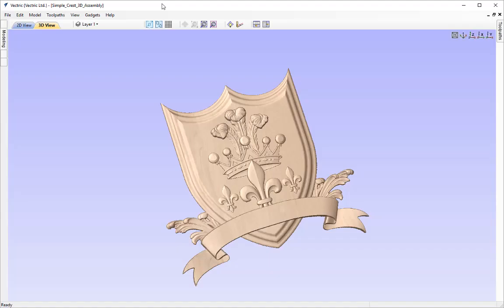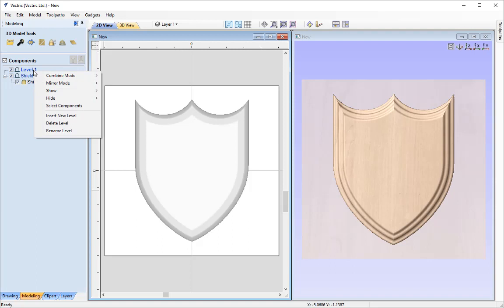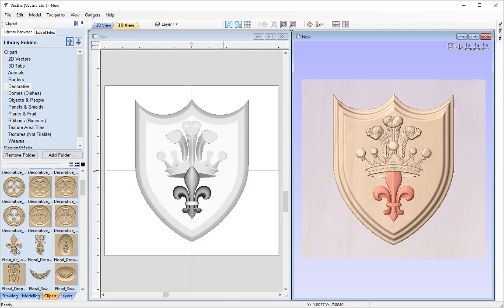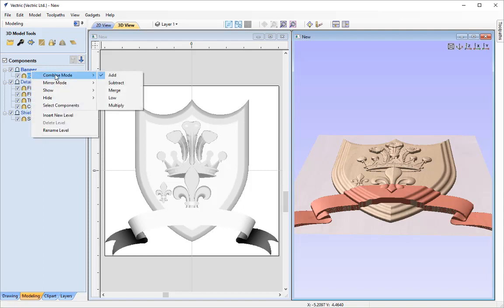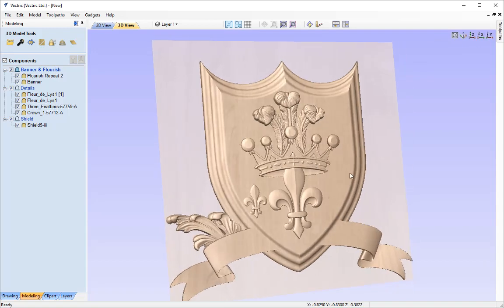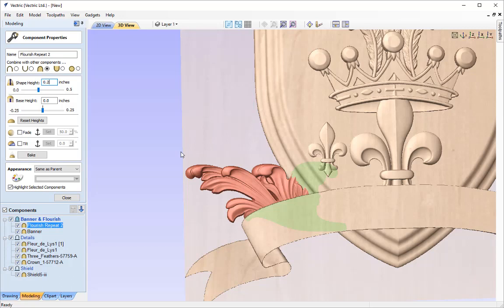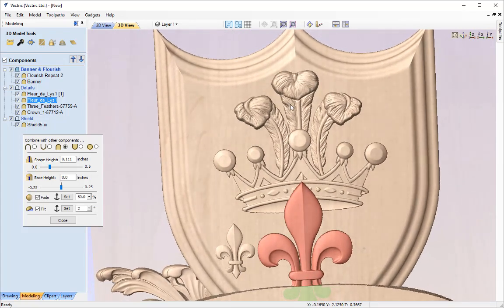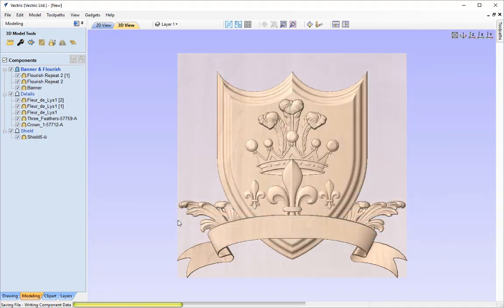Simple Crest | 3D Assembly | V9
This tutorial shows how you use pieces from the clip art provided with the software to create a simple crest. We begin by importing models from the clip art tab and look at how to effectively structure the component tree whilst we work through the project. We then work through altering the heights of overlapping components to ensure that they relate correctly to each other and finally finish off the model to get it ready to machine.